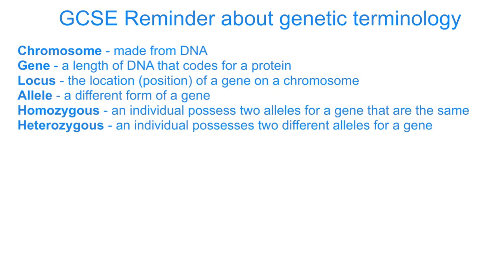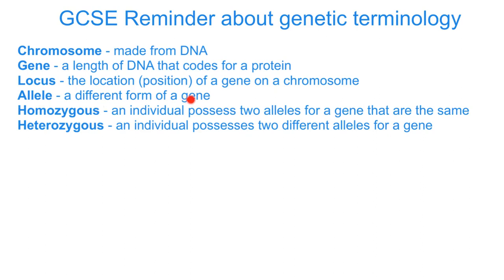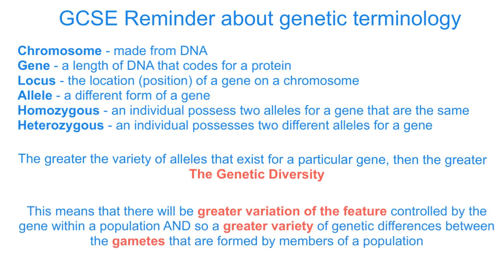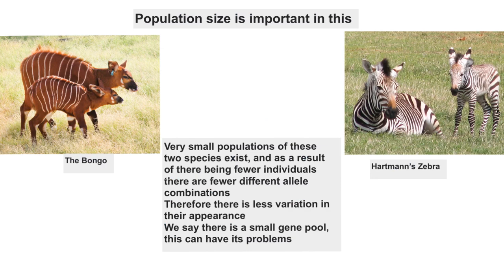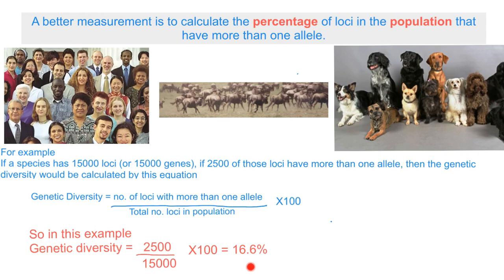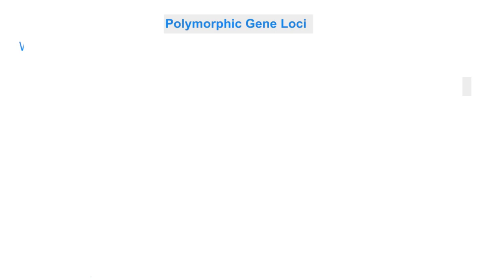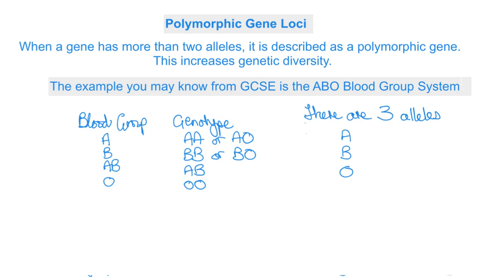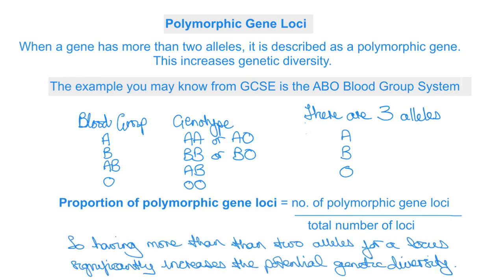Measuring Genetic Diversity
A Level
OCR A Biology
A short video describing the importance of genetic diversity and how it is measured